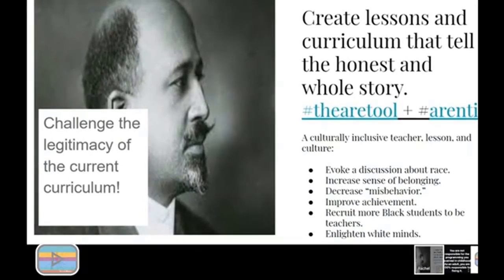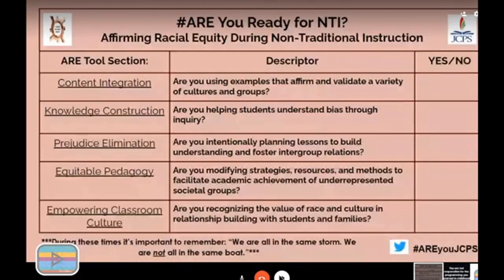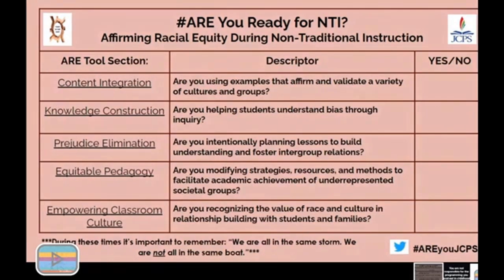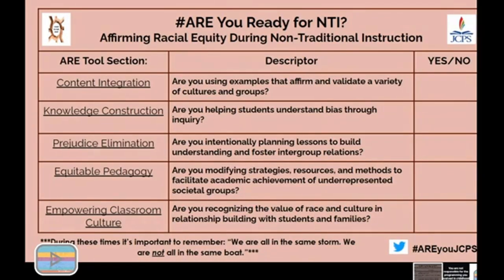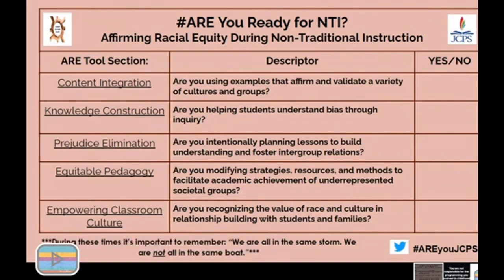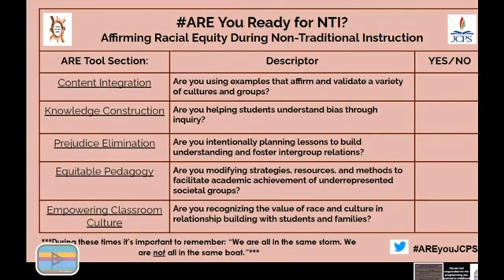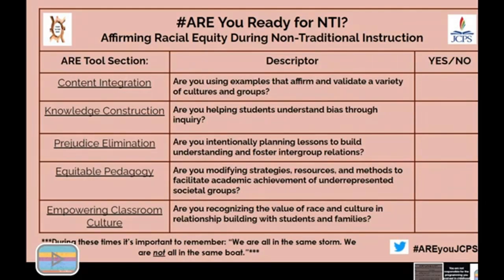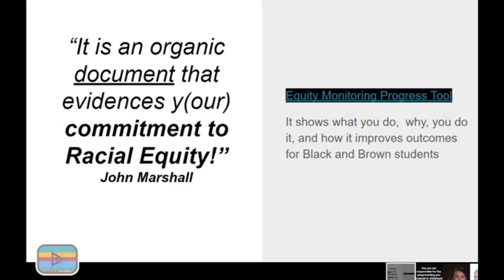Racial Equity Issues and Opportunities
Grace James Instructional Coach: Shashray McCormack
Resources used in this video: